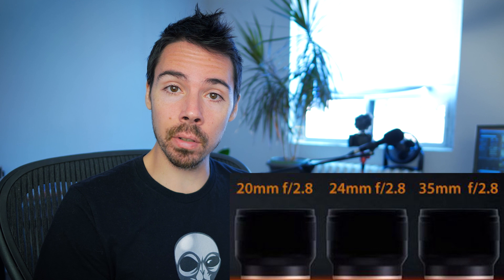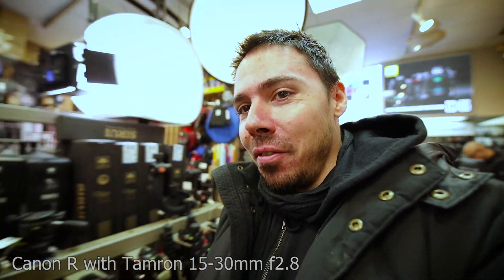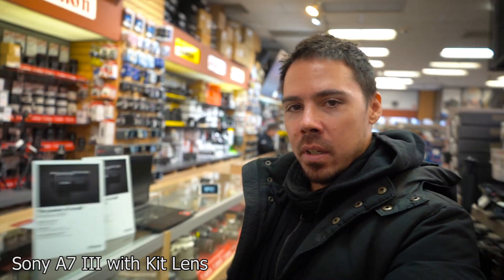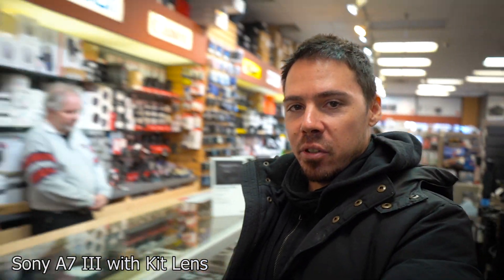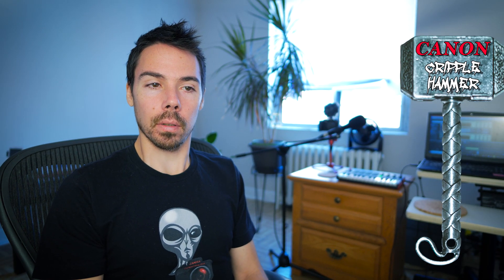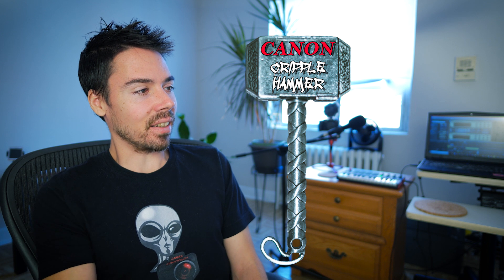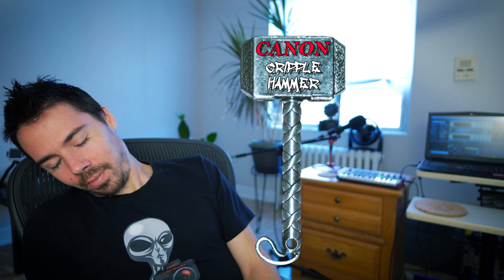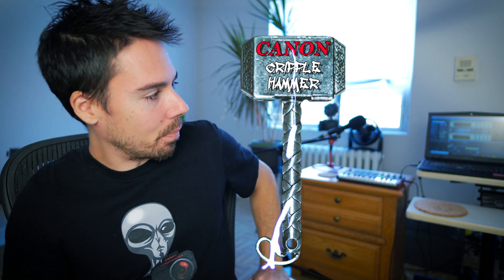Dear Tamron: Sony E Mount Needs a Miracle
Tamron knocked it out of the park with their 28-75mm f2.8 lens, and the 17-28mm f2.8 seems decent enough.  But with no stabilization they rely on the worst IBIS system this world has ever known in Sony e mount. Now these new lenses continue the trend. 70-180mm f2.8, and 3 really slow non stabilized primes in the 20mm f2.8, 24mm f2.8 and 35mm f2.8.  I love Tamron, but they need to know what e mount is lacking, and how to best compliment the Sony system.  I think they had a board room meeting about it :)

CAMERAS:
Sony x3000 for vlogs
Panasonic GH5s

LENSES:
Panasonic Leica 12mm f1.4
Leica 15mm f1.7
Leica 15mm f1.7 no warranty

ACCESSORIES:
Panasonic Shutter Remote
Feelworld master ma6p monitor
Rycote Windjammers

AUDIO
Rode VideoMicro

FOOTWEAR
Barefoot sandals
Most comfortable shoes ever!